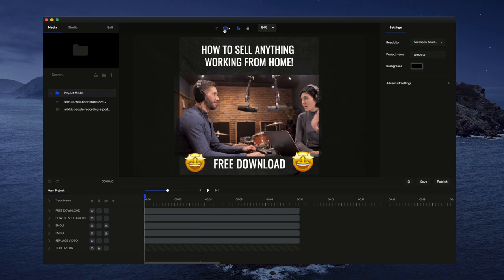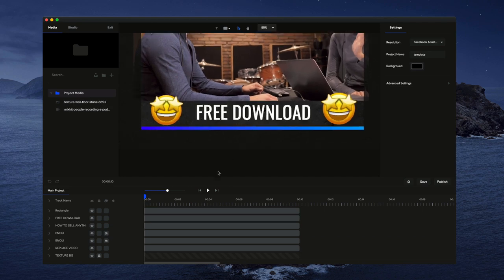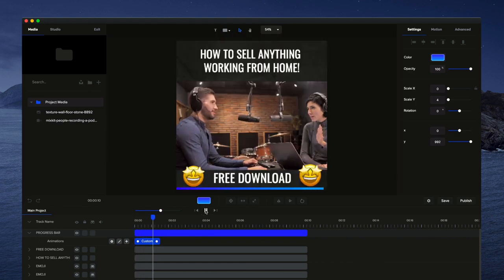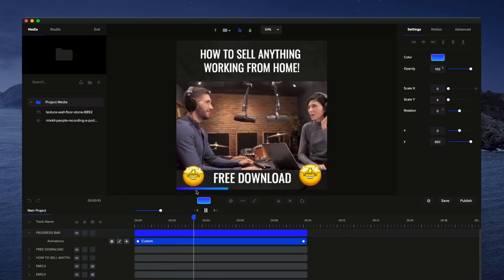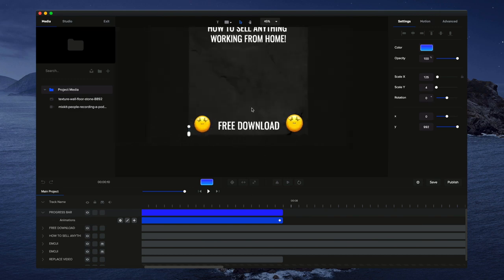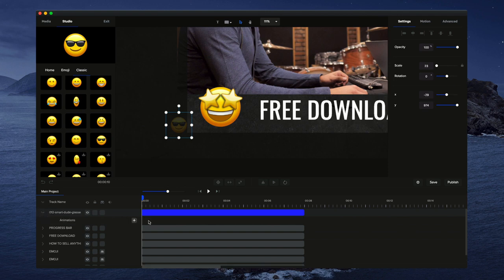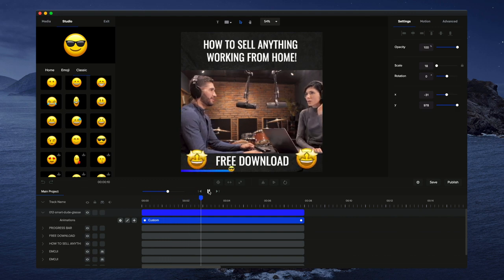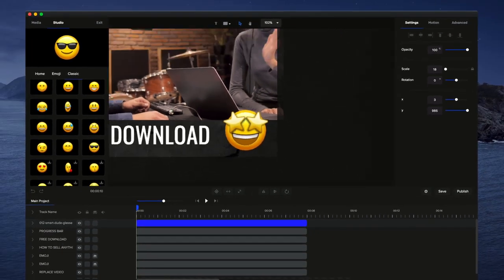☕♨️ CreateStudio Walkthrough Review - Demo - CreateStudio Best Bonus ☕♨️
CreateStudio is the most advanced and revolutionary video animation software created for experienced & complete newbie video creators! Giving users the flexibleness to create custom animations, and also use motion presets & templates for simplicity of use and speed.

There's never been this kind of rich video animation software that combines both advanced & beginner features outside Adobe After Effects. Users can cause; Explainer videos with 2D & 3D characters, lower third animations, logo stings, YouTube content, social videos, sales & promo videos, mobile stories, eCommerce ads, local business videos, virtually any type of video with the simplicity of use and dynamic features!

You are able to learn more detail in the content CreateStudio review.

Let's read my CreateStudio Review before buying it and don't forget to claim my CreateStudio Bonus for you inside.

You can find this stream by CreateStudio Review, CreateStudio Bonus, CreateStudio Demo, CreateStudio Walkthrough, CreateStudio by Josh Ratta